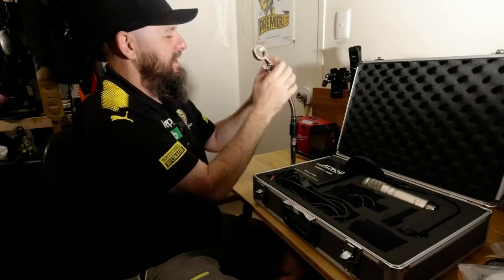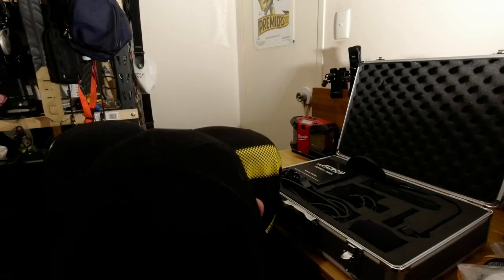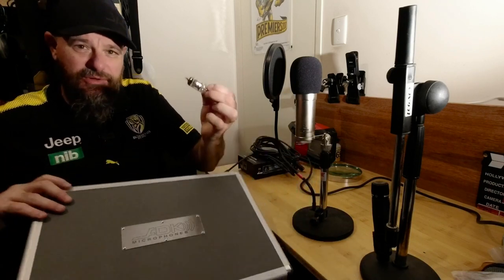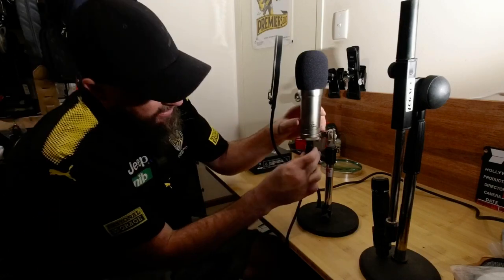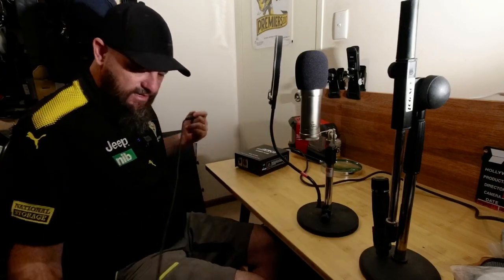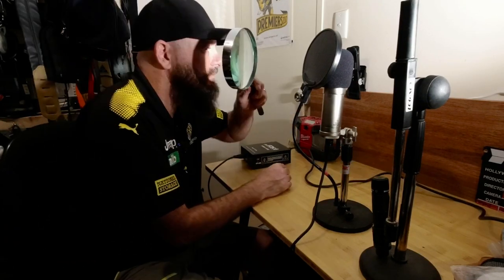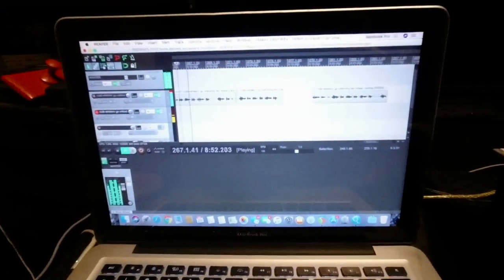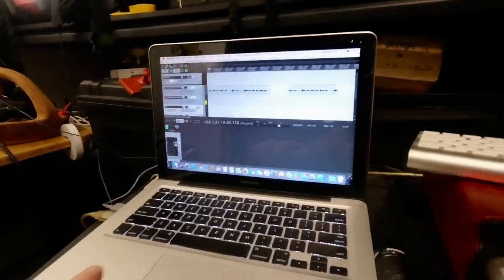Voiceover Recording Setup - ADK TC MK9 Studio Condenser Microphone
In this video, we setup a voiceover mic